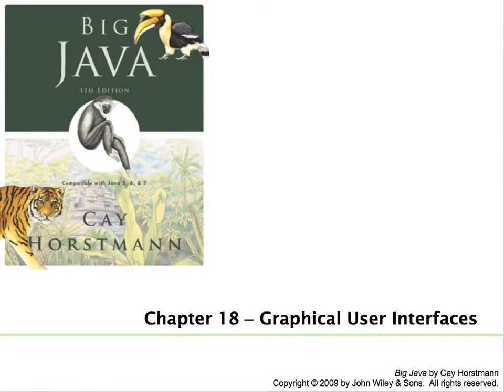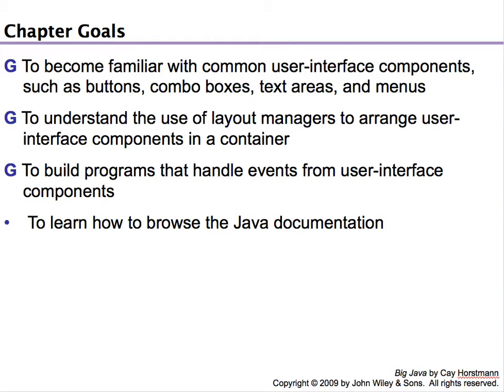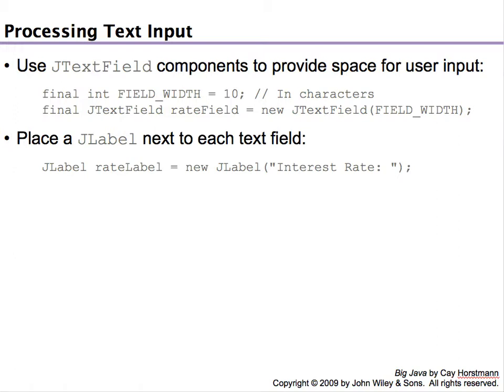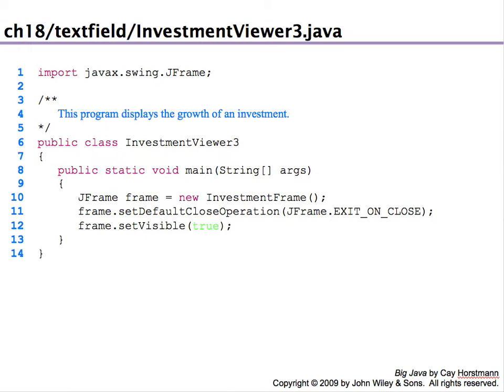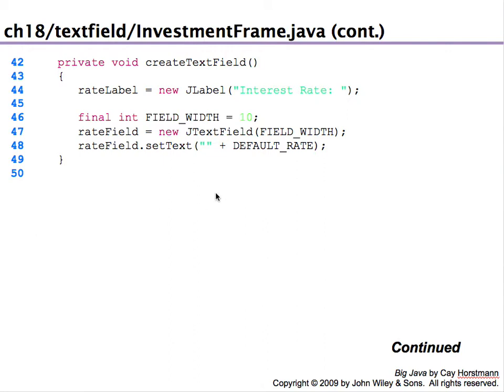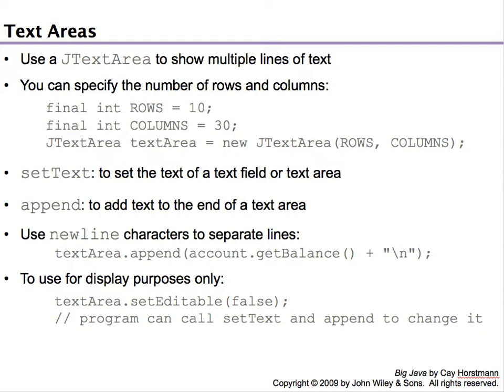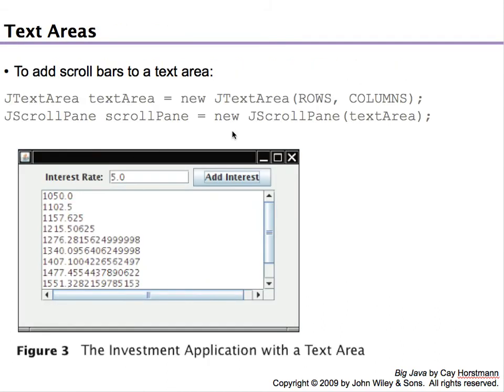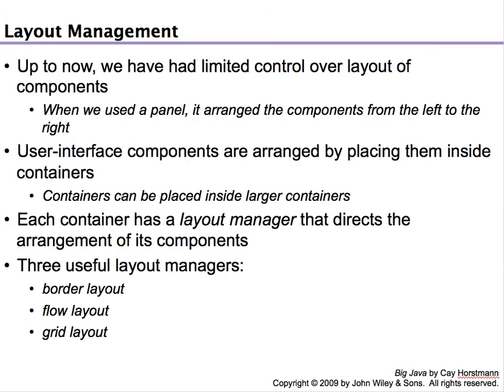GUI 1/3: JTextField and JTextArea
Chapter 18 of the textbook. Part 1 of 3 covering text components